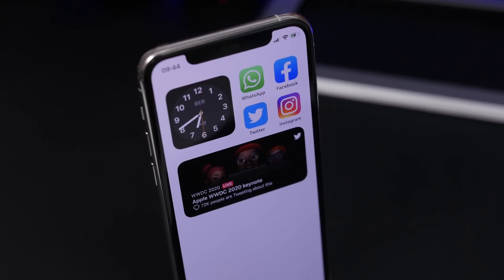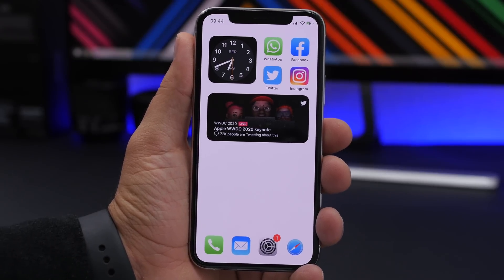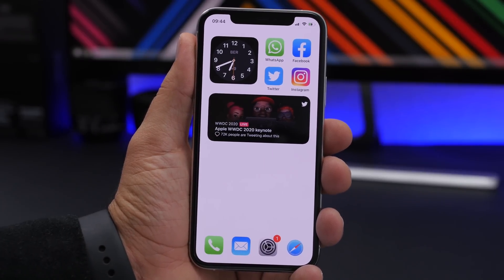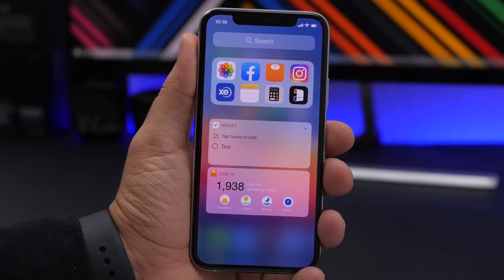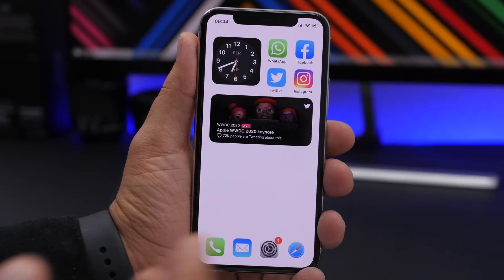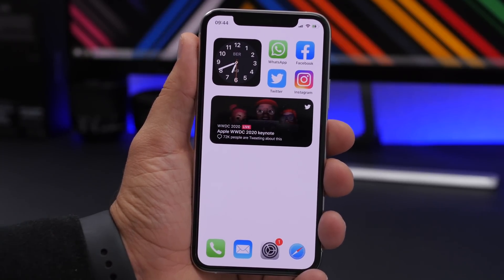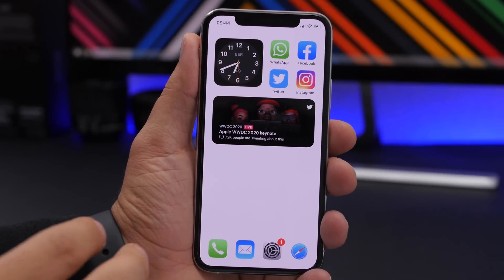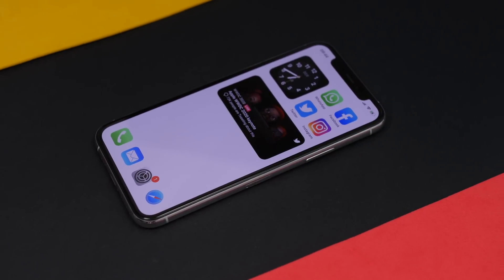iOS 14 Third Party HOME SCREEN Widgets - Everything You Need To Know !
iOS 14 home screen third party widgets. Everything you need to know about the iOS 14 home screen third party widgets. The home screen widgets are one of the biggest features to come to iOS in years.

In this video you can learn everything you need to know about the iOS 14 home screen third party widgets which should come very soon as iOS 14 gets released to the public.